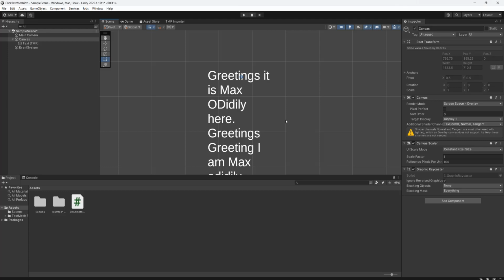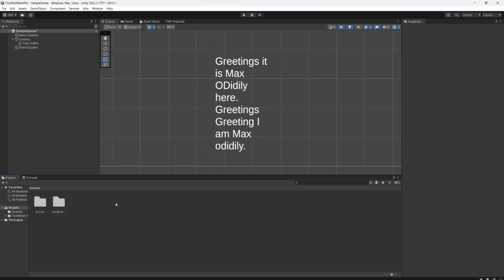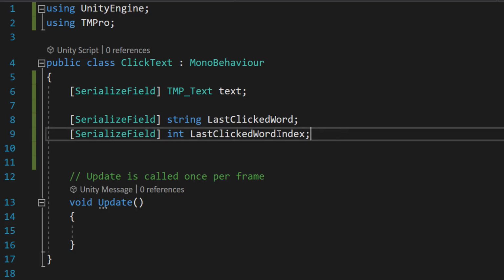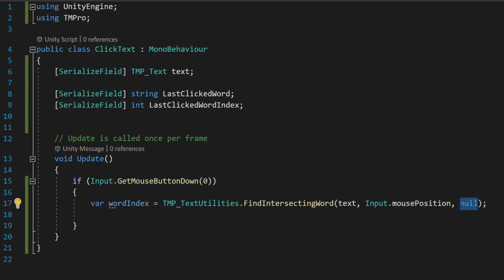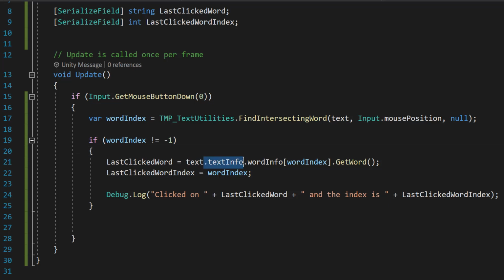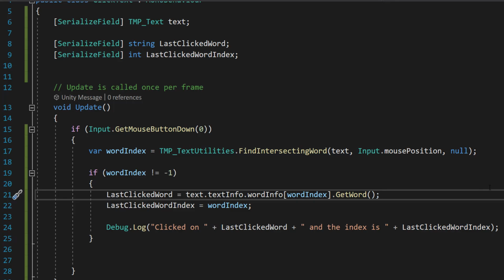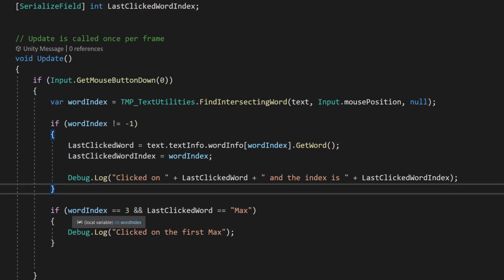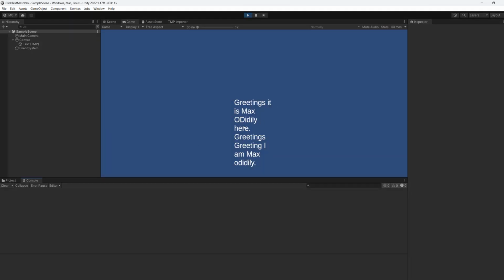How to Check if You Clicked on a Certain Part of Text in Unity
Greetings, in this Unity tutorial we shall be looking at how to detect if you clicked on a certain part of text in Unity. This Unity tutorial requires textmesh pro. It usually comes with newer Unity versions, but if you don't have it is free to add from the Unity package manager.

This Unity tutorial on how to find the word you clicked on is really quick and useful. We can use the Unity TMP_TextUtilities to find any intersectig words we click on. The index will be found with the FindIntersectingWord function. We can then get the word or letter from this index and find out what text we clicked on. This is basically how we could implement an Onclickevent on a textObject in Unity.

We can then check the word and the index of where the user clicked on the text and do something if certain condtions are met. For example, maybe you want to make a clickable link in some text? Or are making some kind of wordsearch game.

If you found this Unity tutorial on how to detect if you clicked on a word in text in Unity useful, then be sure to subscribe to keep notified when I upload more Unity tutorials.

This Unity tutorial should help answer the following questions:

How do I detect a click on a GUI Text Unity
How do I detect a click on a GUI Text Unity C#
How to detect a click on a GUI Text Unity
How to detect a click on a GUI Text Unity C#
How to Check if You Clicked on a Certain Part of Text Unity
How to Check if You Clicked on a Certain Part of Text using Unity
How to Check if You Clicked on a Certain Part of Text with Unity
How do I detect a click on a GUI Text in Unity
How do I detect a click on a GUI Text with Unity
How do I detect a click on a GUI Text using Unity
How do I detect a click on a GUI Text using Unity C#
How do I detect a click on a GUI Text in Unity C#
How do I detect a click on a GUI Text with Unity C#
Onclickevent on a textObject in Unity
Onclickevent on a textObject Unity
Onclickevent on a textObject with Unity
Onclickevent on a textObject using Unity
Check if text mesh pro is clicked Unity
Check if text mesh pro text is clicked Unity
How to Check if text mesh pro is clicked Unity
How to Check if text mesh pro text is clicked Unity
Check if tmpro is clicked Unity
Check if tmpro text is clicked Unity
How to Check if tmpro is clicked Unity
How to Check if tmpro text is clicked Unity
How to get text clicked Unity
How to get text clicked in Unity
How to get text clicked using Unity
How to get text clicked with Unity